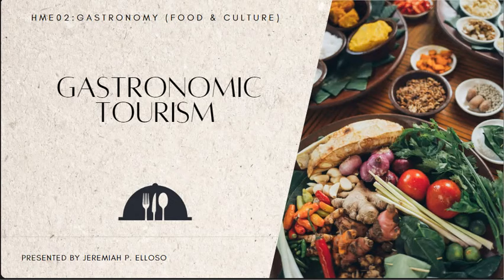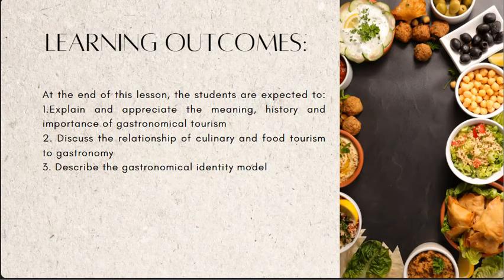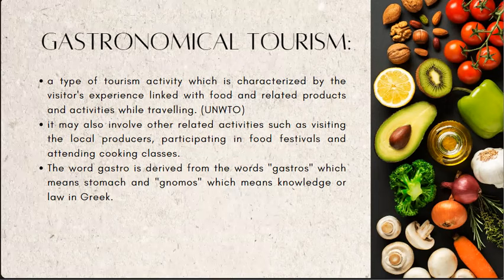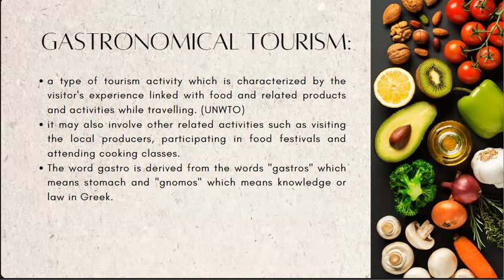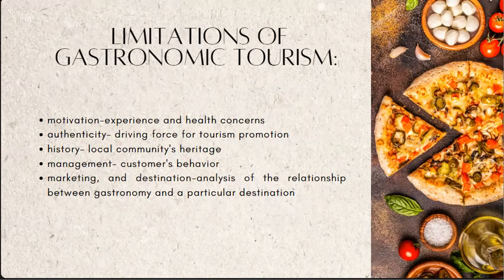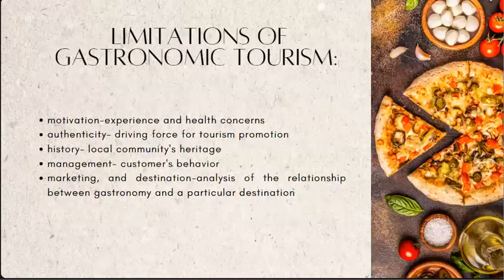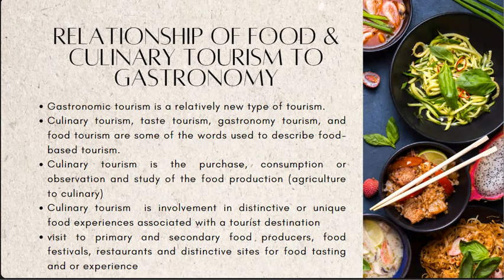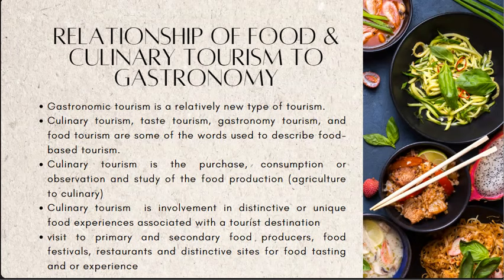Gastronomic Tourism | HME02 Module 2